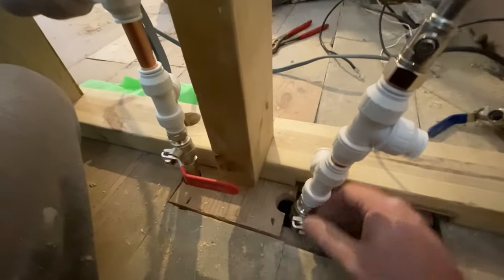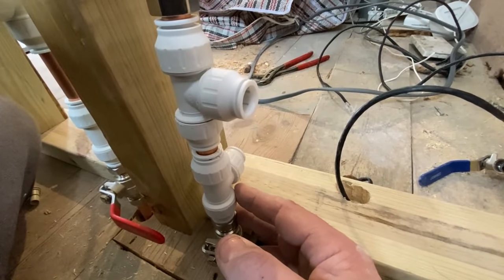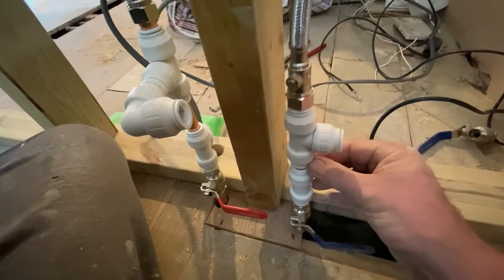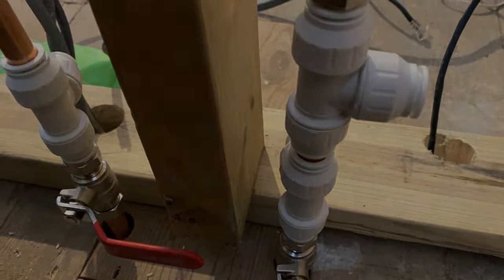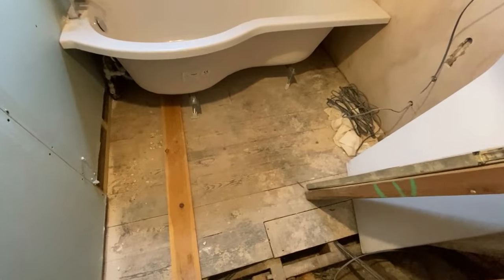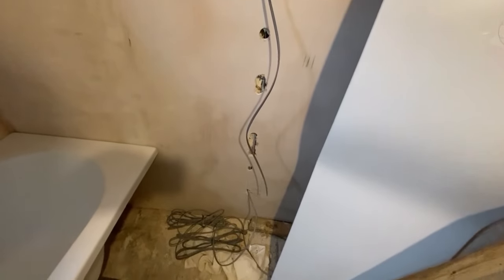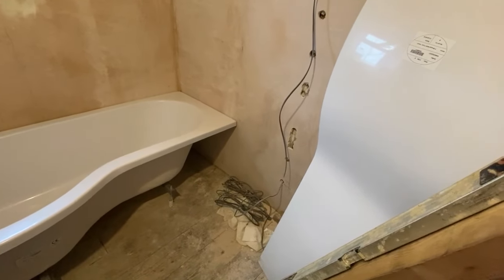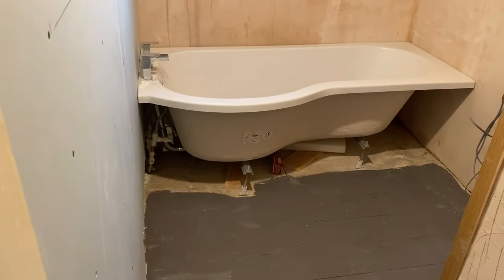will adding upstairs bathroom add value to my property,,,part 2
hi guys
im turning part of my bedroom into a bathroom.hopefully adding value to my property